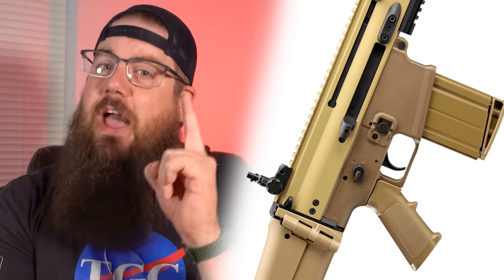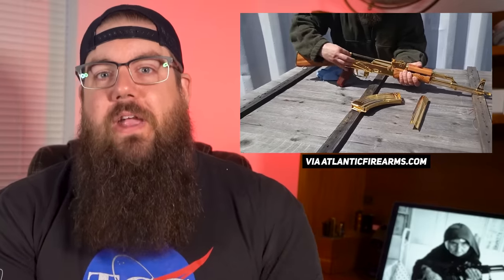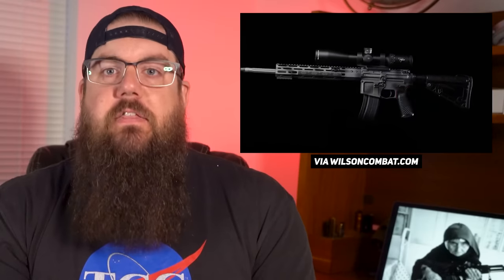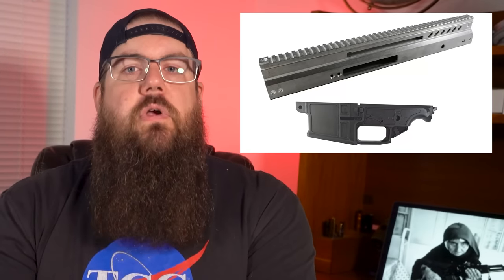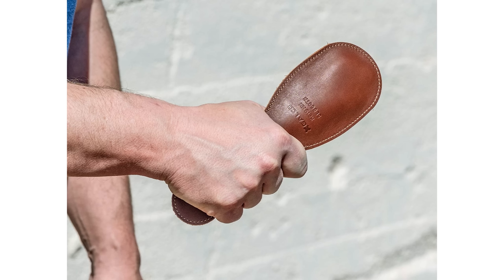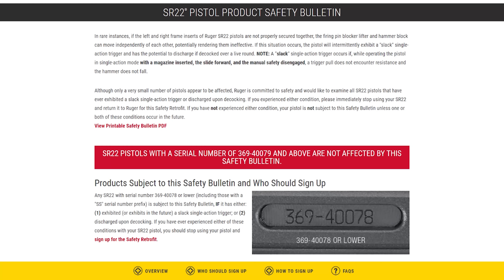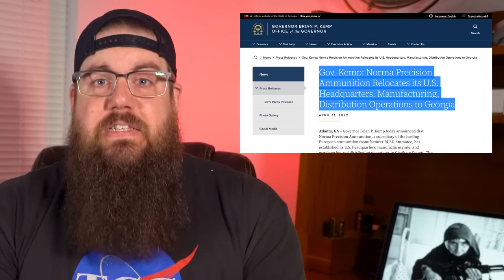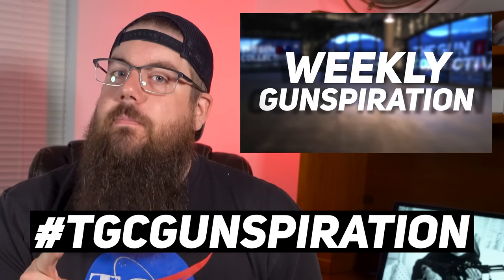24K GOLD AK47, Wilson Combat 6ARC, WEEKLY GUN NEWS!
This week on TGC News Jon Patton talks about Wilson combat goes 6 mil, a zero percent SCAR17, and a 24 karat gold AK.

LINKS FOR THIS EPISODE:
● Atlantic Firearms Gold AK

Music Licensing: ♩ ♪ ♫ ♬
• Opener Stomp Logo, Powerful Logo & The Intro Logo: